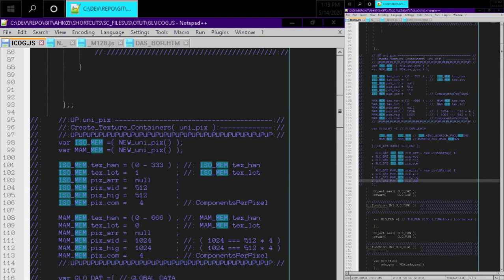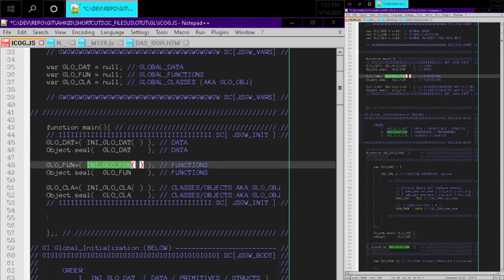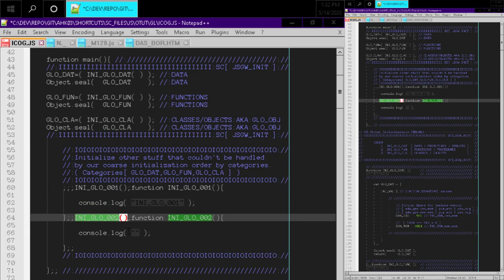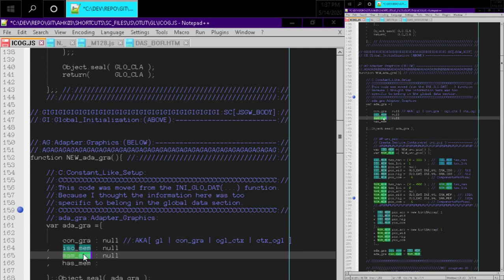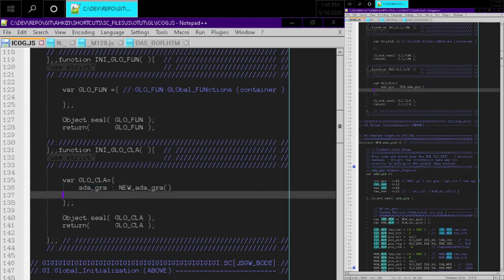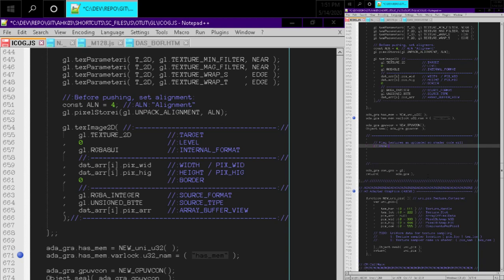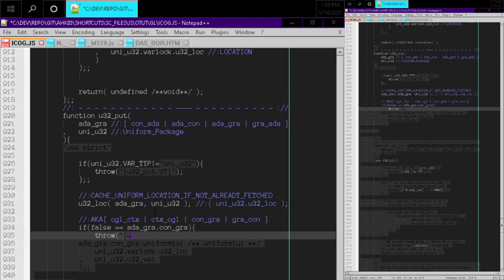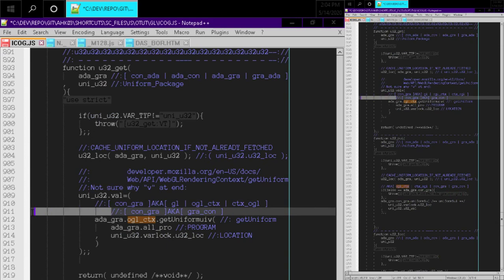[0x5F]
[ 0x5E ]‹‹‹‹[ 0x5F ]››››[ 0x60 ]